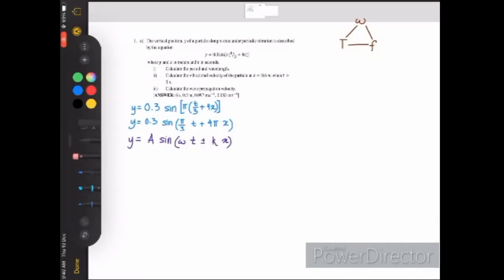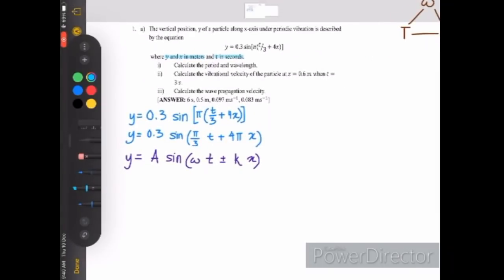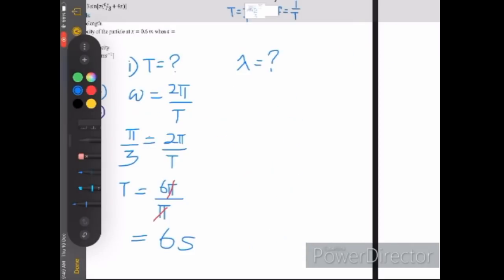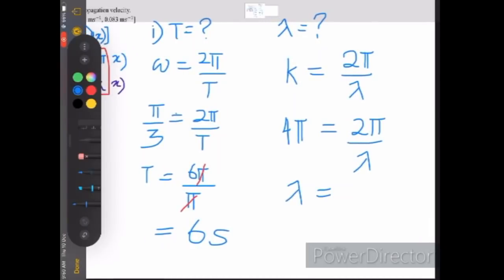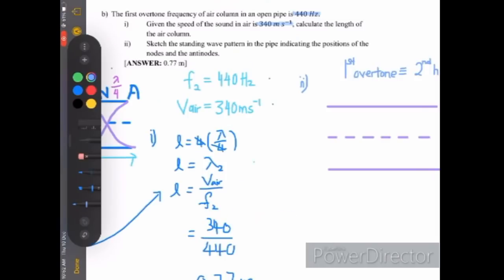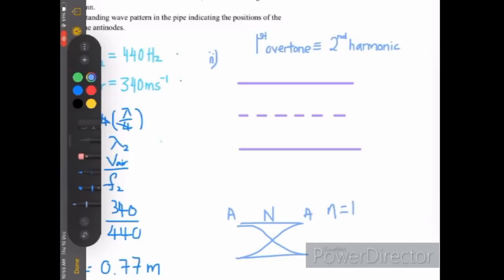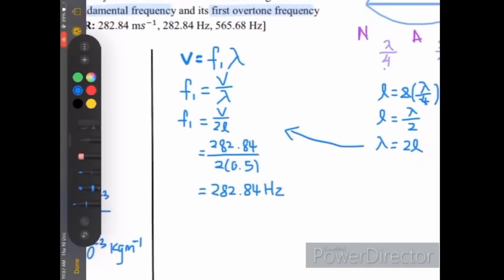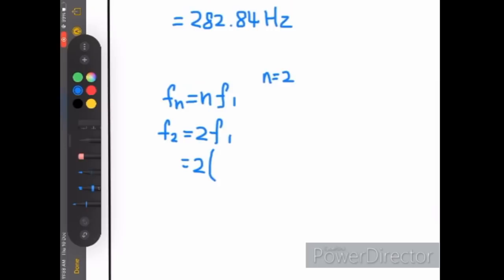Question 1 [LEPAK Chapter 10: Mechanical and Sound Waves]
In this video, our friend Sandy Pang shares how she solves the first question in the LEPAK exercise sheet.

Please watch the video and understand the methods used by Sandy and the underlying concepts.  Then, try to attempt the question on your own.

Huge thanks to Sandy for your contribution!